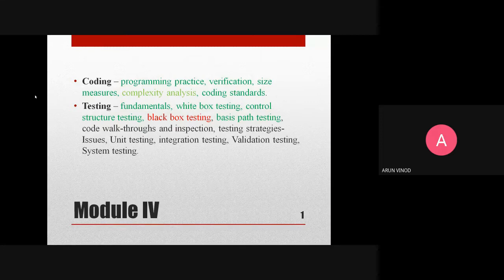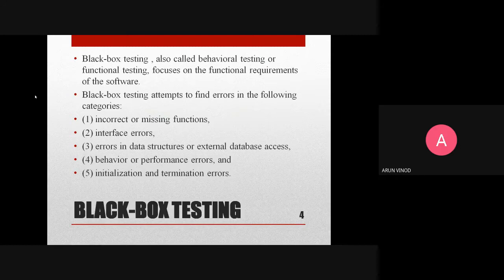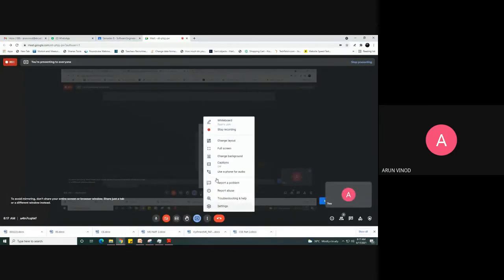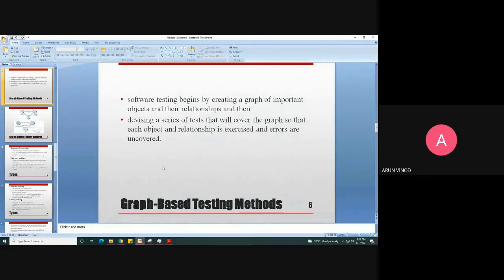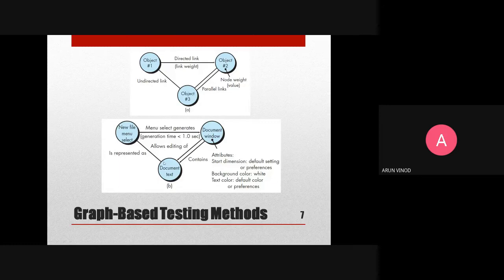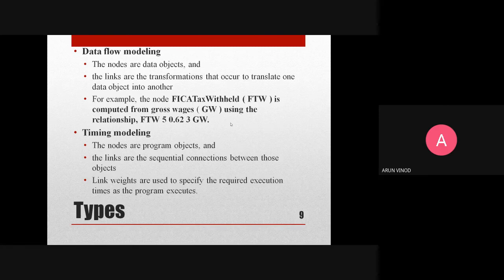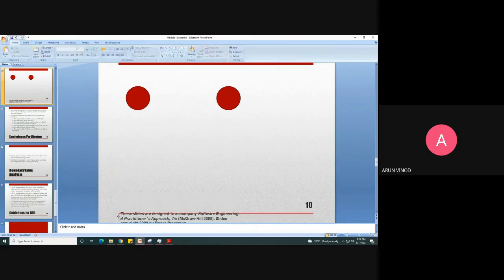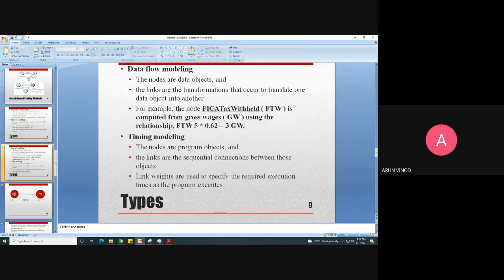Software Engineering | Black Box Testing | Part 1 | Introduction | Graph Based Testing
This series of software engineering lectures are specifically made for understanding the basic software engineering terms.
Here we will be discussing the Black Box Testing, Introduction to Black Box Testing and Graph Based Testing